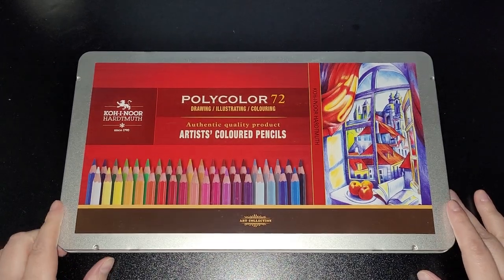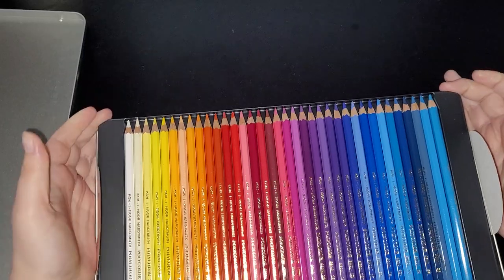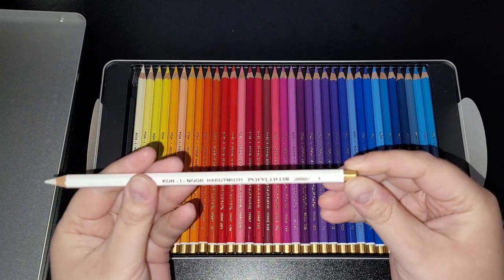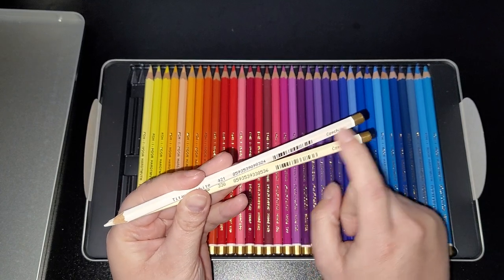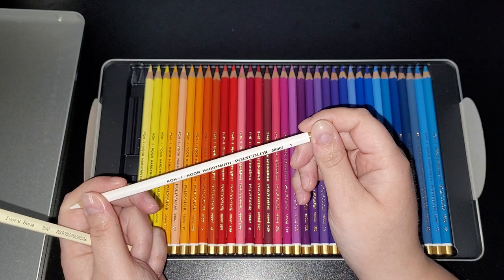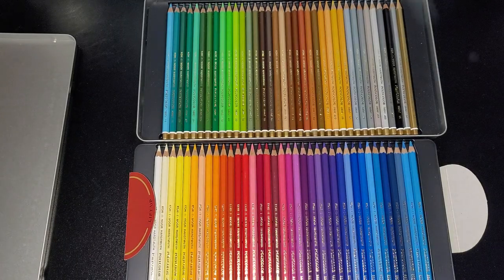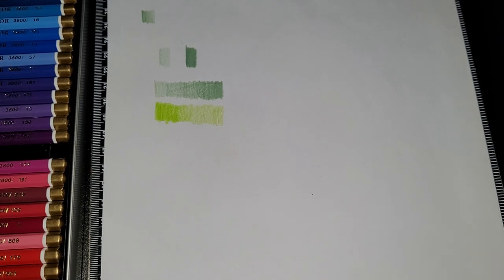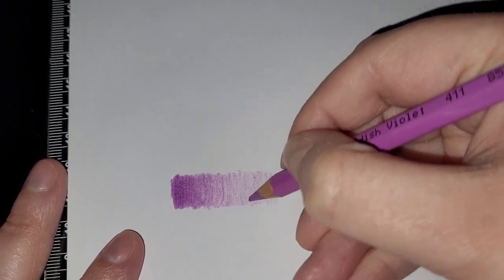Koh-i-noor Polycolor 72 Pencil Set Review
Product Description
KOH-I-NOOR ARTISTS COLOUR POLYCOLOR PENCILS. KOH-I-NOOR ARTISTS POLYCOLOR COLOURED PENCILS ARE REGARDED AS BEING OF THE HIGHEST QUALITY . KOH-I-NOOR HARDTMUTH a.s. is one of the world leaders in the production and distribution of first-rate stationery for artists, schools and offices. The company is a member of the KOH-I-NOOR holding a.s. Group. The company was founded by Josef Hardtmuth in 1790 in Vienna; however, the production of graphite leads was relocated to Česke Budějovice in 1848. In the course of time, the KOH-I-NOOR pencils managed to achieve great success at a number of world exhibitions. The products were awarded in many world exhibitions, to name a few, 1855 in New York, 1856, 1900 and 1925 in Paris, 1862 in London, 1882 in Vienna and 1905 in Milan.

My personal wishlist - This is my personal wishlist that I’m always adding and removing items from as I purchase them